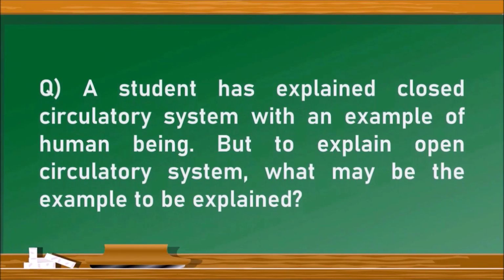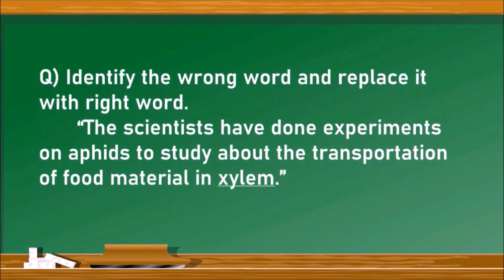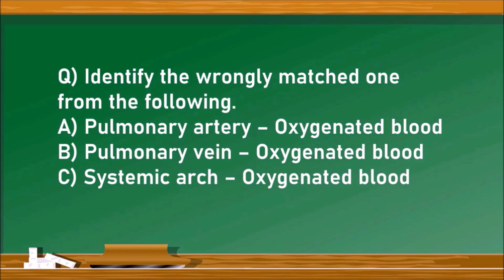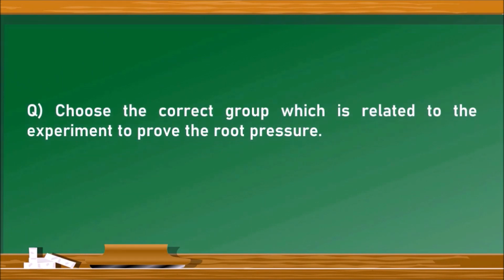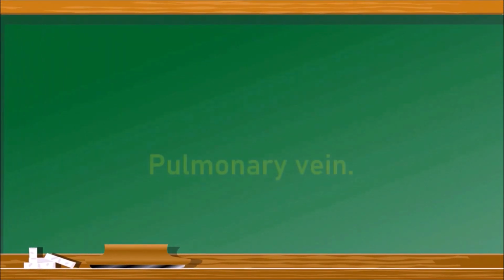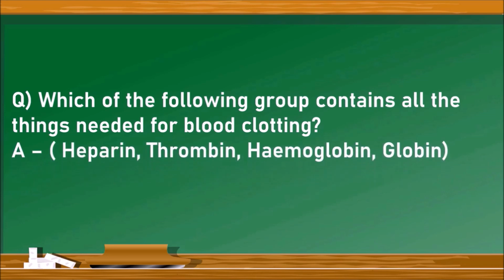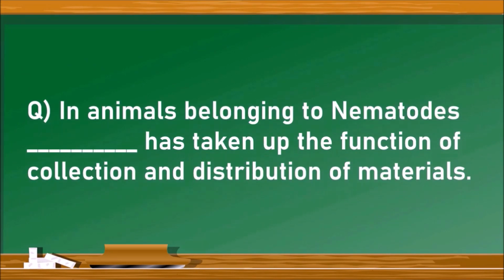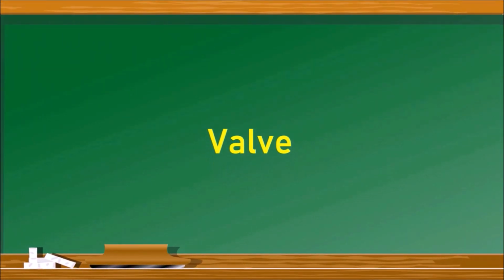TRANSPORTATION_EM_HALF MARK QUESTIONS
EXAM PREPARATION_EXAM TIME_TRANSPORTATION_EM_HALF MARK QUESTIONS